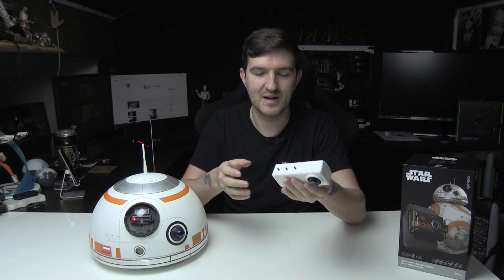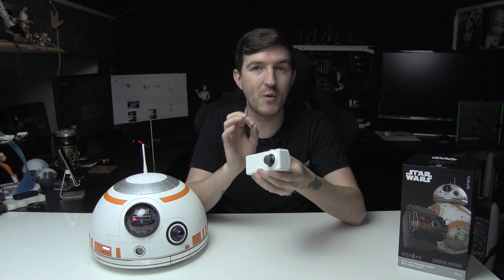Star Wars BB-8 Part #7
My latest project thanks to Ultimaker is to 3D print a 1:1 scale Star Wars BB-8

Powered by Chillblast.com and ASUS UK.